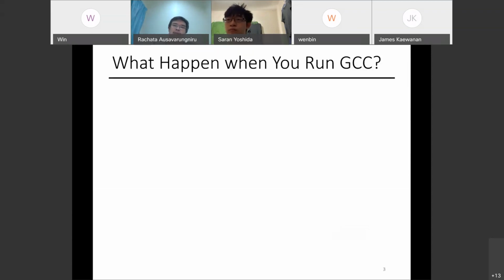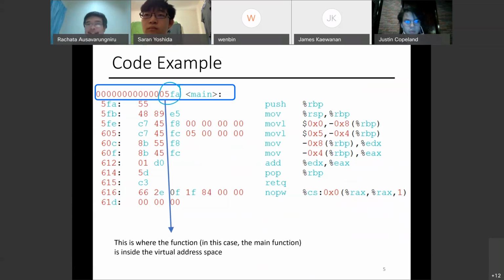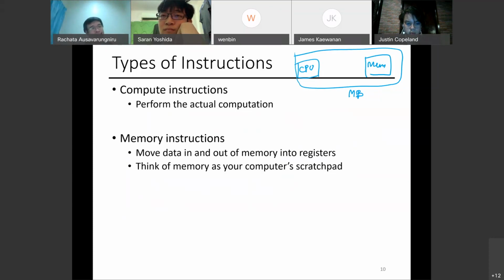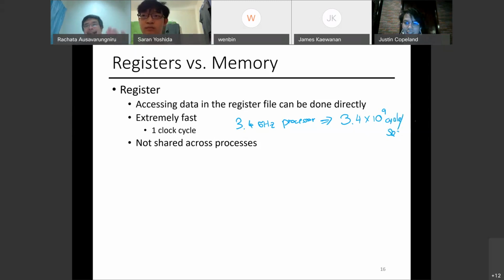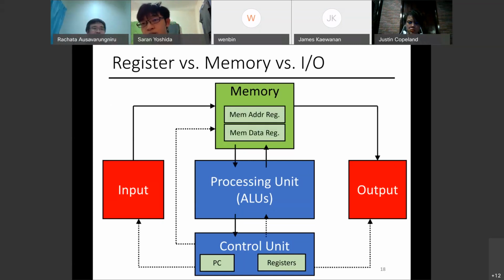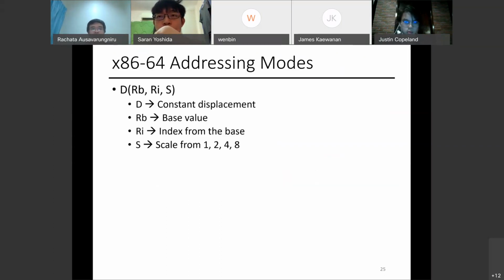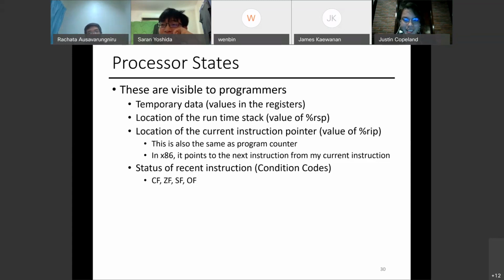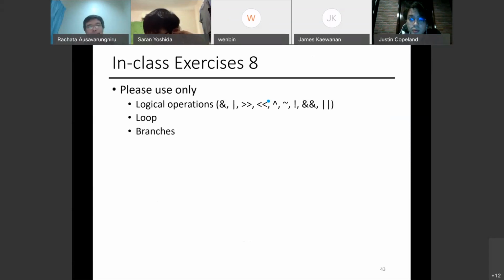[Term 2 2021 MUIC] System Skill Lecture 10: x86 ISA Part 1